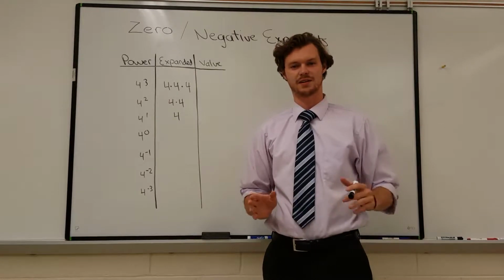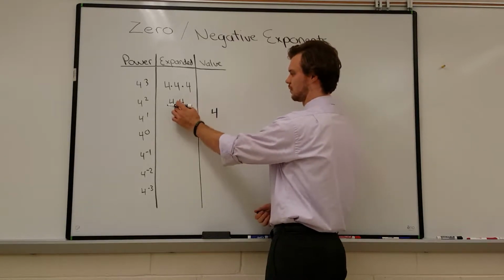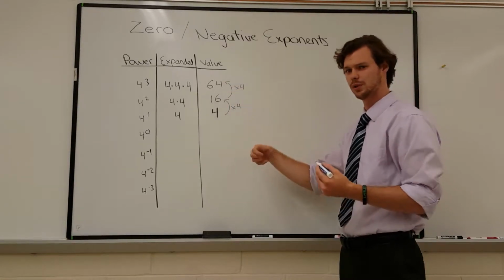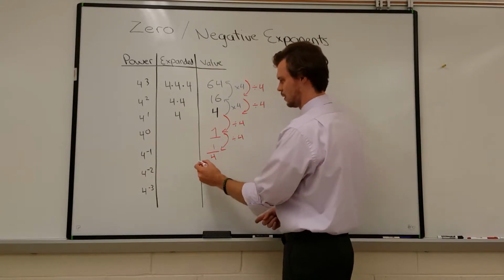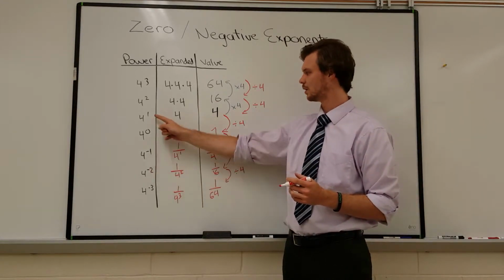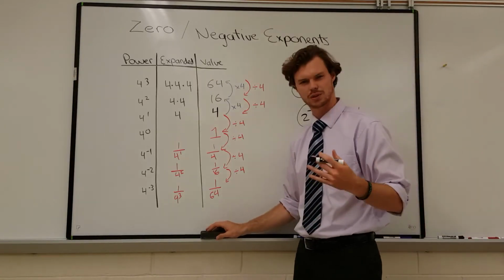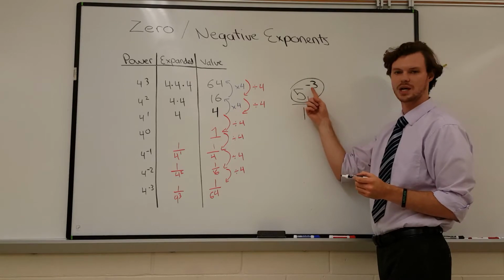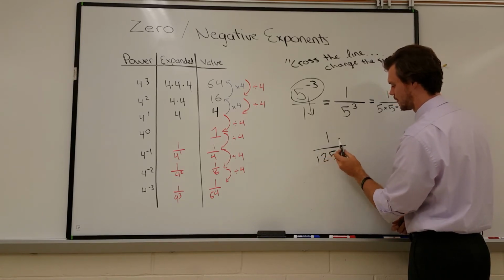Properties of zero and negative exponents pt. 1